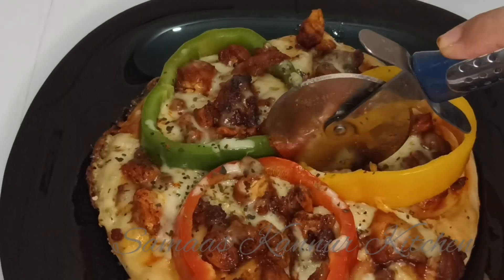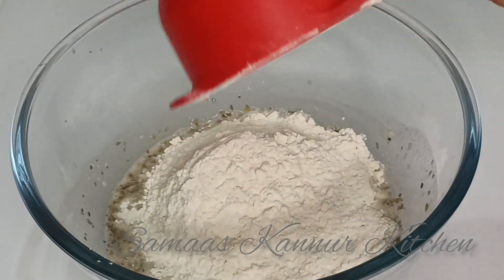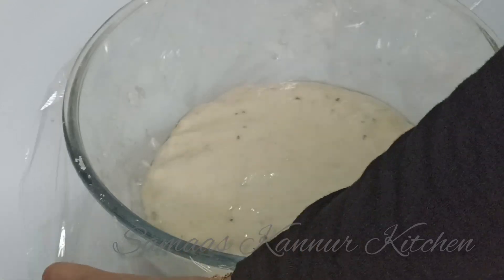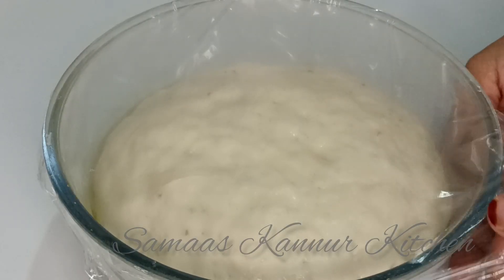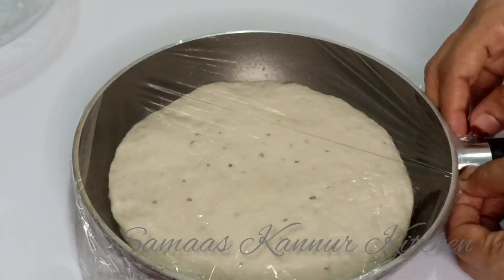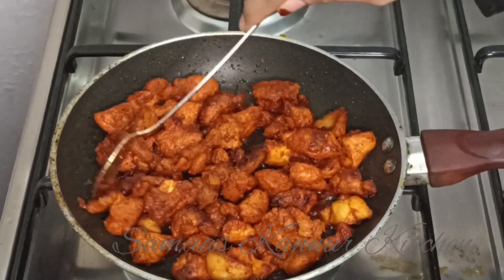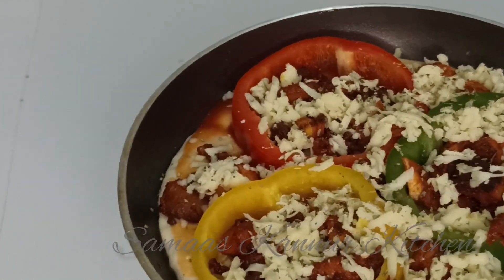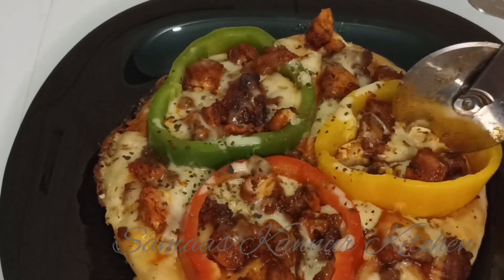🔥Street Style Tawa Pizza||Chicken Pizza Without Oven||ഓവൻ ഇല്ലാതെ ഒരു അടിപൊളി Pizza തയ്യാറാക്കാം💯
street pizza recipes
Tawa Pizza Recipe
Without oven chicken pizza
The best home made chicken pizza
How to make chiken pizza
Dominos style chicken pizza
Pizza Hut Style Chicken Pizza
Vegetable pizza
Foodies of YouTube
Restaurant style chicken pizza
Iftar snacks
samaas kannur kitchen
How to make kallumakkaya fry
Fathima curry world snacks
Iftar snacks malayalam
Malabar snacks
Malabar special snacks
veraity snacks
evening snacks recipe in malayalam
Kannur Kitchen
Snacks
Naalumani palahaaram
Palaharam
Indian snacks
Kerala food
Indian clicks
Indian foods
simple snacks
Tasty snacks
Quick recipes
Quick snacks
Quick dishes
No oil snacks
Egg recipes
rava
Evening snacks latest
Evening snacks with rice flour
Kannur snacks
Fathimas curry world snacks
Kannur special iftar snacks
Malabar special iftar snacks
Ramadan recipes in malayalam
Iftar special egg recipes
Ramadan Recipes
healthy snacks recipes
no oil snacks recipes in malayalam
easy breakfast recipes in malayalam
easy breakfast recipes in tamil
easy breakfast recipes in telungu
easy breakfast recipes in indian
easy evening snacks recipes
chayakadi recipes
tea snacks
Traditional Kerala Recipe
easy banana snacks recipes
nadan snacks recipes
poha snacks
Rice powder snacks recipes
steamed snacks recipes
Malayalam
Malappuram
Kerala traditional sweet
Kerala traditional snacks
banana recipes
How to make snacks
sweets
Evening snacks
Healthy recipes
kallumakkaya fry
Kallumakkaya nirachathu
Potato snacks recipe
Aval snacks
Fish fry recipes
Flattened rice snacks
Aaviyil vevicha palaharangal
steamed snacks
bread snacks malayalam
cake recipes
egg recipes malayalam
payar recipes
moong dal recipes
nombuthura recipe in malayalam
chicken cutlet recipes
3ingredients snacks recipe
2ingredients snacks recipes
fish fry recipes
fish curry recipe
Eid special recipes
breakfast recipes
Iftar special drink
Muhabathka sarbath
iftar drink
Thalaseri special
Thattukada style kallumakkaya fry
samaas kannur kitchen snacks
Homemade chicken pizza recipe,
Chicken pizza malayalam recipe,
samaas kannur kitchen pizza,
Fathimas curry world pizza,
Pizza,
Vegetable pizza,
How to make chicken pizza,
Foodies of YouTube,
Kerala,
Youtube cooking video,
Healthy evening snacks,
rava ,
Ramadan snacks,
Evening snacks,
Egg recipes,
Breakfast recipes,
Ramadan special,
Egg snacks,
Easy cooking video,
Chicken pizza sauce malayalam recipe,
Pepperoni pizza,
Chicken Burst Pizza Recipe,
Mini Pizza,
Bread poori,
Bread Toast,
Bread fry,
5 star chocolate recipe,
Potato pepper fry,
Garlic rice,
Kannur special snacks,
Malabar recipe,
Malabar foods,
Roll recipes,
Plum cake with out oven,
Nalumani palaharangal,
Home made snacks,
spicy snacks,
Indian,
Kerala,
Simple snacks,
Kerala foodies,
Indian food,
steamed snacks,
Eid special food,
Evening snacks with potato,
Easy egg recipes,
Eggless recipes,
Cutlet recipes,